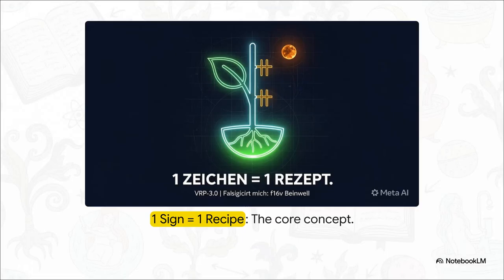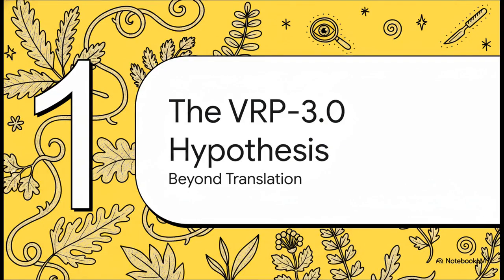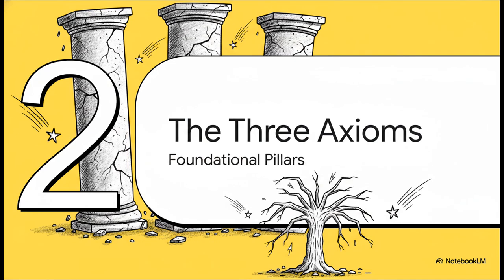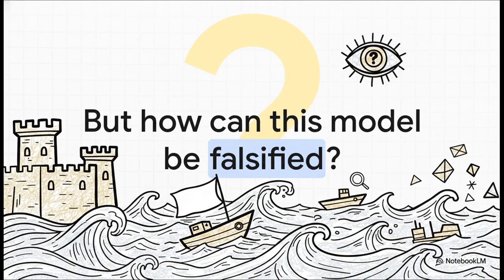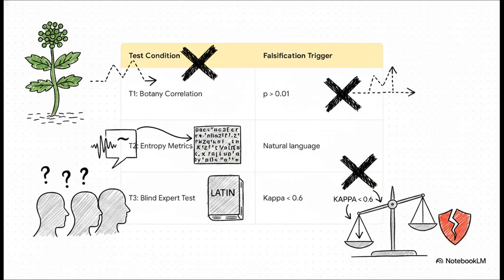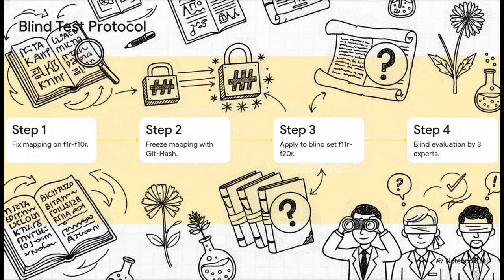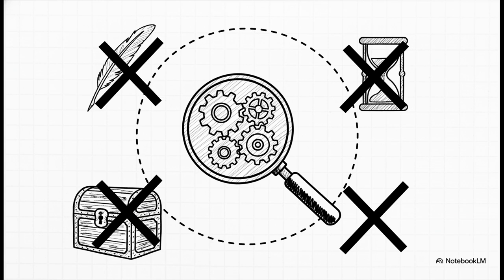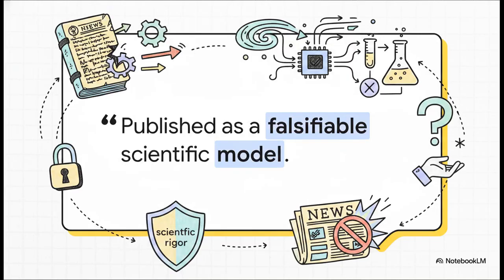VRP-3.0 Hypothesis: A Falsifiable Model Voynich Manuscript Technical Notation System by Rene Lüth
VRP 3.0 Hypothesis by Rene Lüth proposes a falsifiable model of the Voynich Manuscript MS 408 as a deterministic technical notation system rather than a natural language or cipher. The model assumes that glyph sequences form a structured symbolic system that can be mapped onto a finite set of functional categories including plant part process step quantifier substance and carrier. Under this framework the manuscript is interpreted as an operational language where symbols encode instructions instead of phonetic or lexical units.

The hypothesis defines strict axioms including invariance of glyph meaning compositional structure of sequences and independence between text and illustration. It further introduces operational test conditions based on statistical analysis entropy measures blind expert evaluation and null models. These tests are designed to determine whether the manuscript behaves more like a structured technical inventory or like a natural language.

VRP 3.0 is explicitly falsifiable through predefined statistical thresholds including chi square tests entropy comparisons and out of sample validation. The model is rejected if glyph behavior aligns more closely with natural language corpora than with structured list systems or if consistency fails under controlled testing conditions.